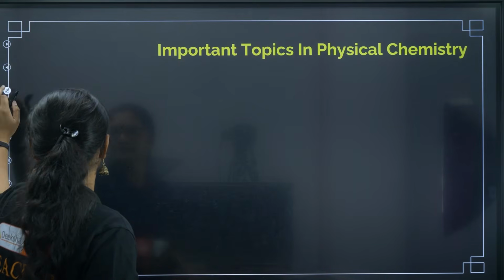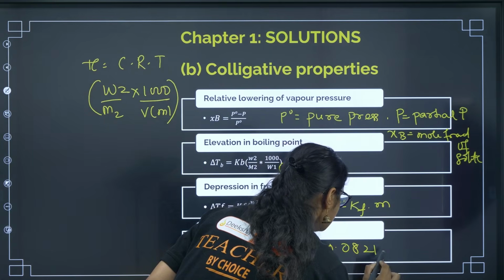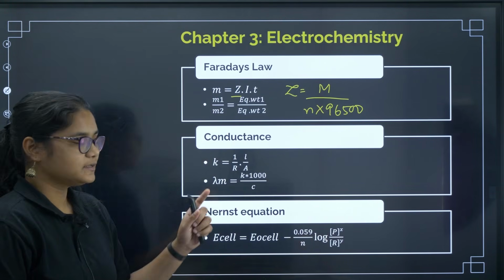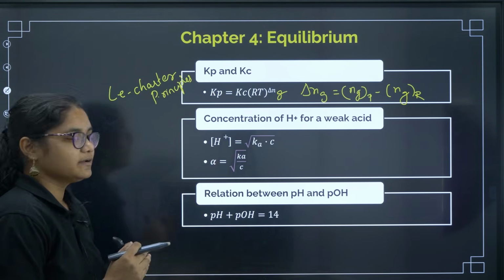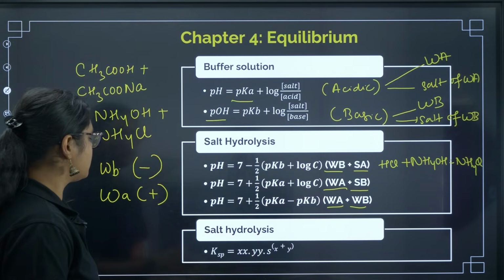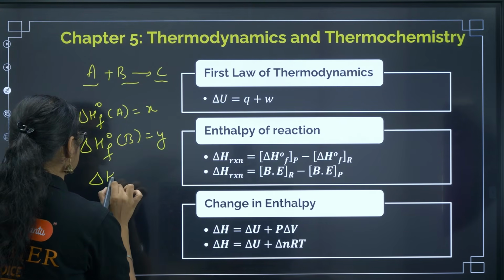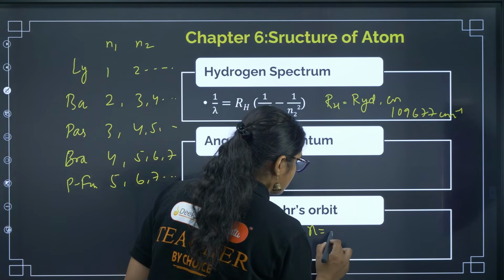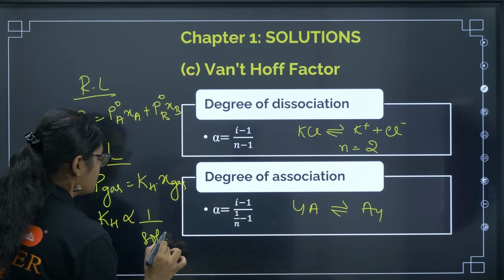KCET 2024: All Physical Chemistry Formulae Revision in 1 Video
In this video, Aishwarya Ma'am revisits all the crucial Physical Chemistry Formulae from chapters such as solutions, chemical kinetics, electrochemistry, equilibrium, thermodynamics, and structure of the atom. Many questions in the KCET 2024 chemistry paper will directly or indirectly relate to these formulas. Revision of these formulae before the KCET exam will aid in remembering them and enable KCET aspirants to tackle the questions in the KCET 2024 Chemistry paper more effectively. Watch the entire video to revise all KCET 2024 Physical Chemistry formulae at once, enhancing your ability to solve all questions with ease.